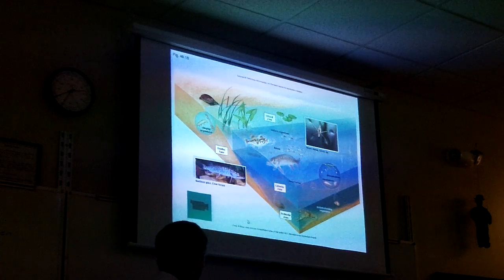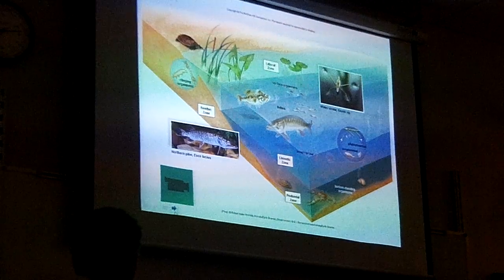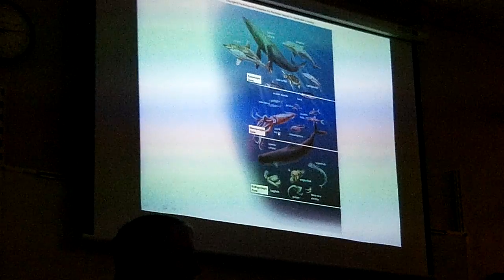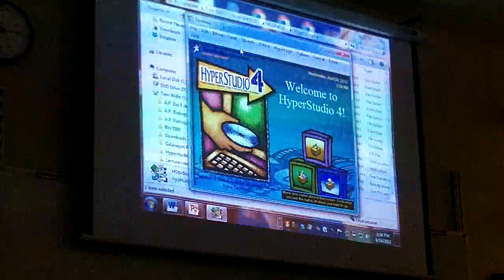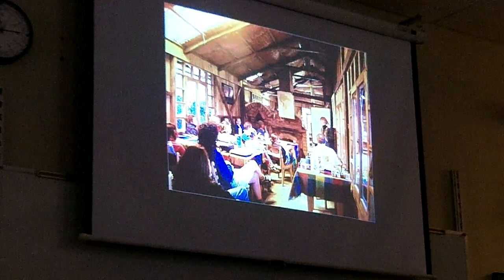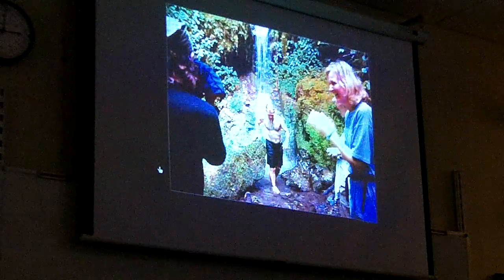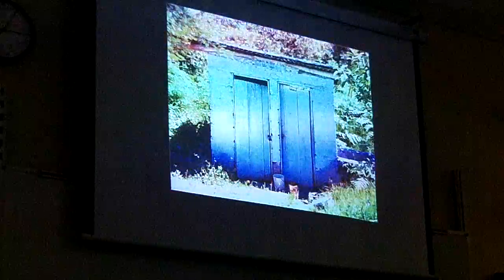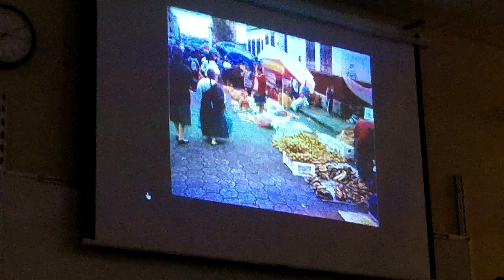2012APBio46.3 Aquatic Ecosystems